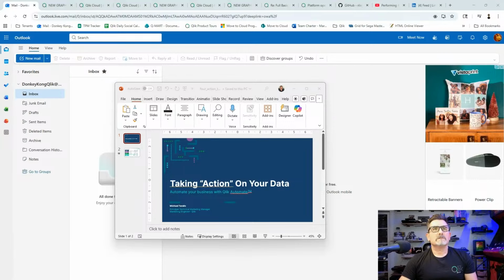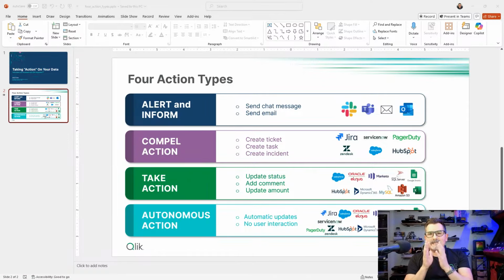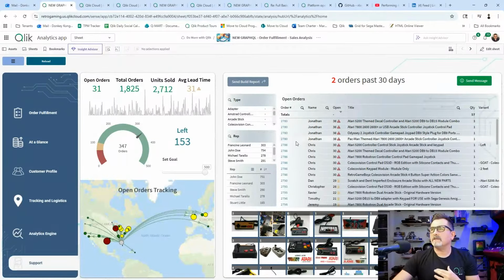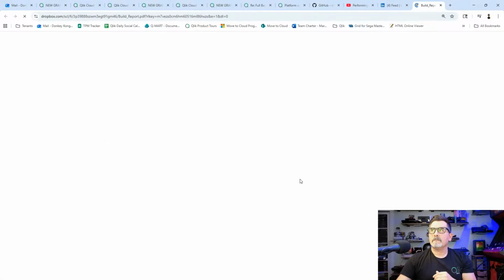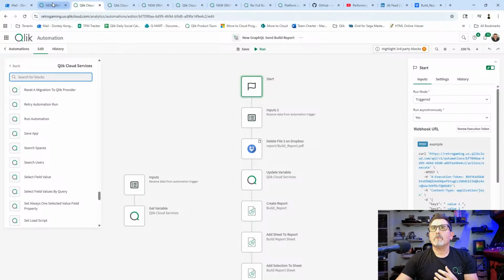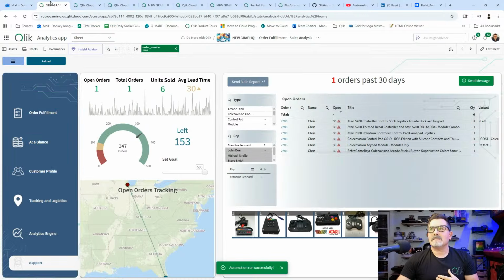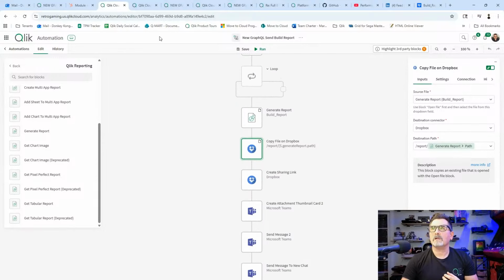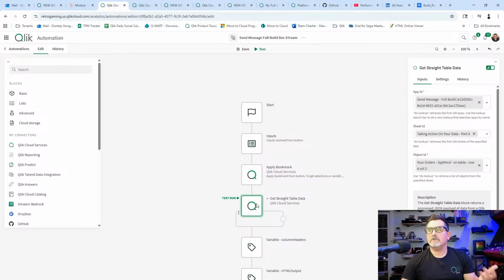Taking Action On Your Data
In this 15 min stream. Mike Tarallo from Qlik will show you how to turn insights into outcomes by integrating Qlik Cloud Analytics with Qlik Automate.